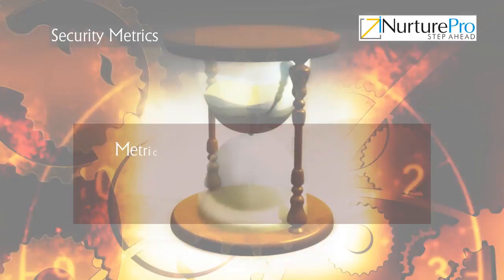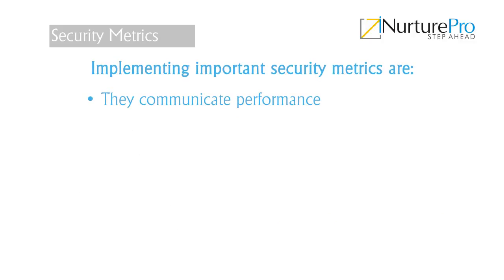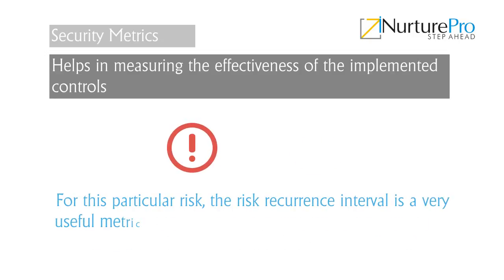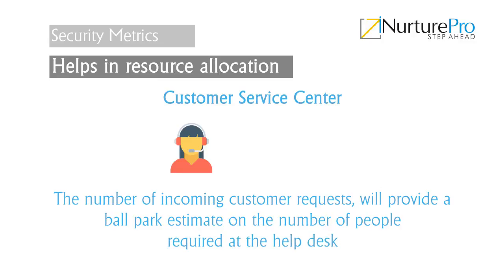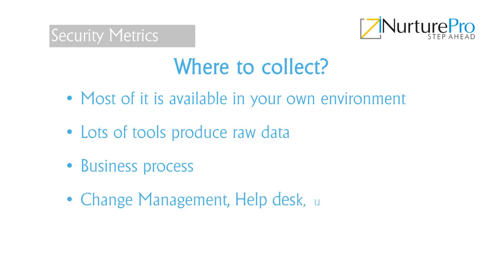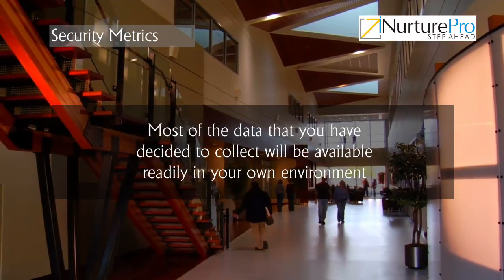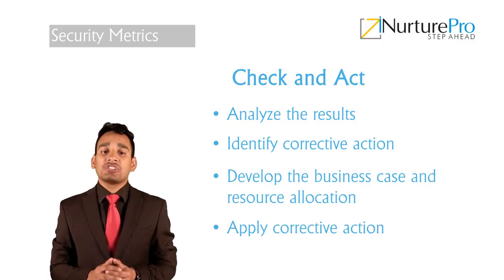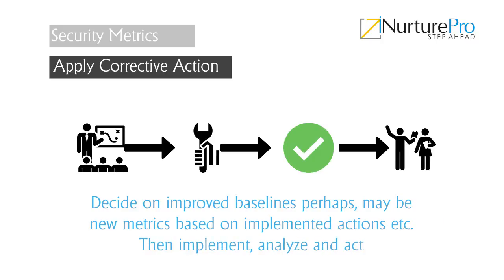LATTITUDE-ITGRIS M04 C01 VD4 Security Metrics